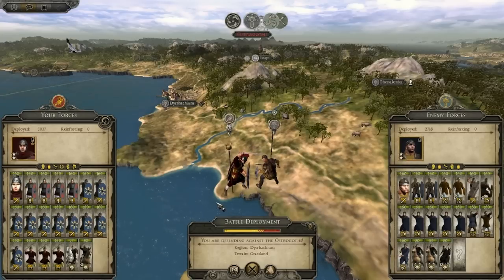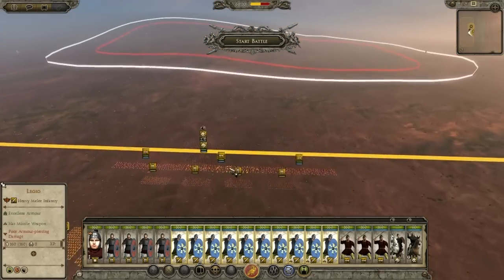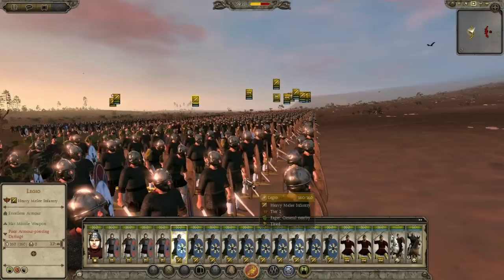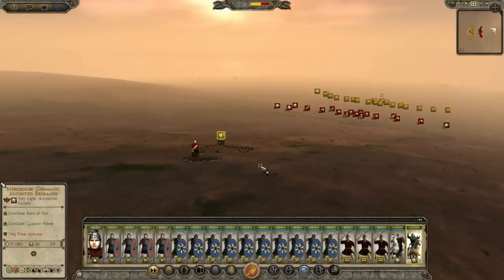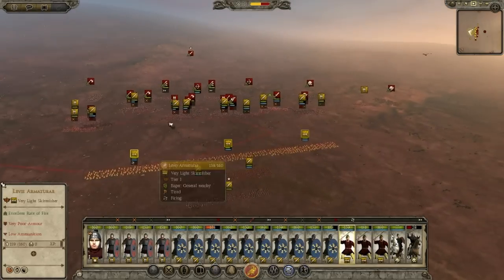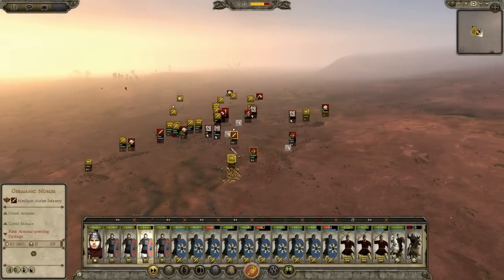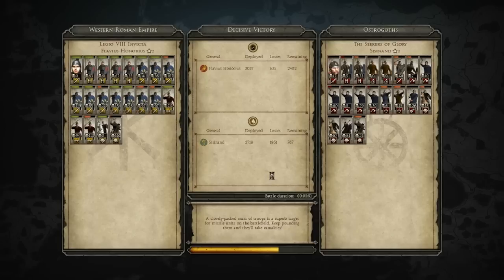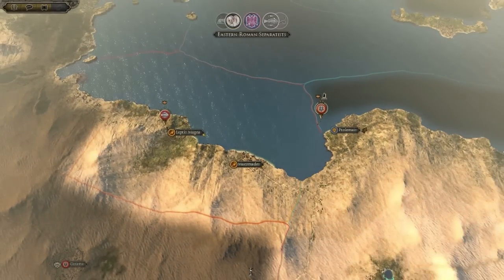Total War: Attila - Western Roman Empire Campaign Ep. 7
► 50Likes?
► Welcome to another episode of my Western Roman Empire Campaign. All suggestions and constructive criticism to the campaign are welcomed in the comment section below!

- Simpzy